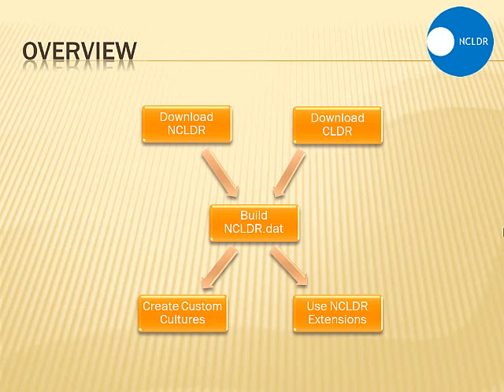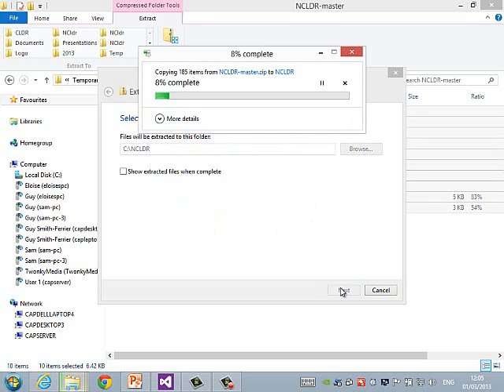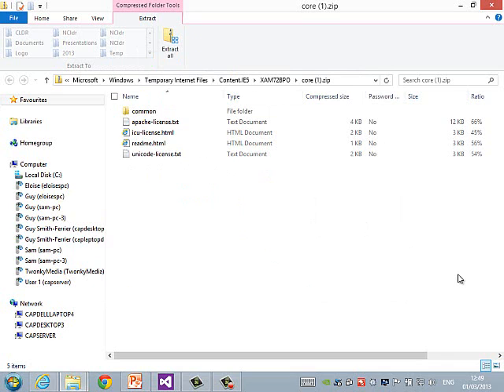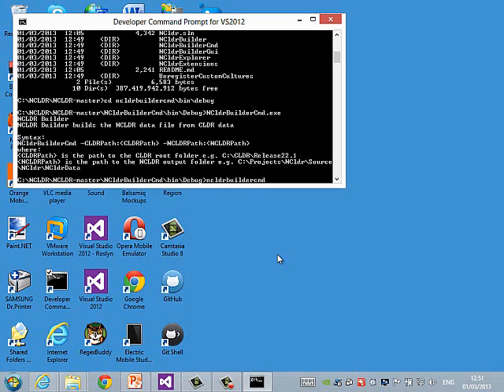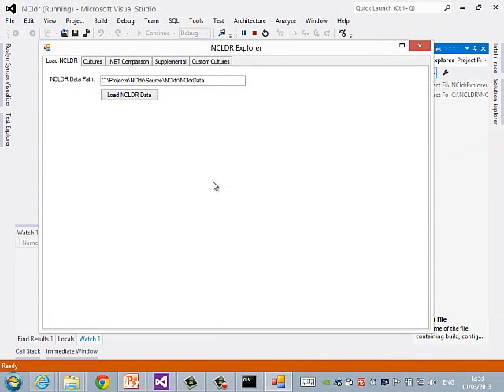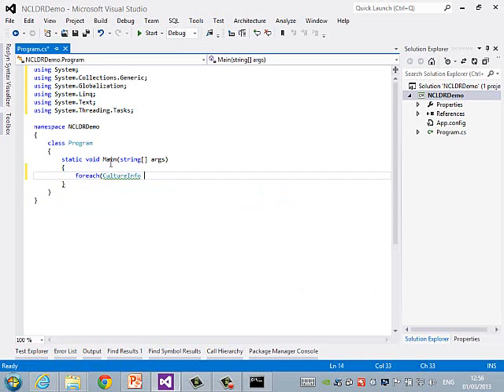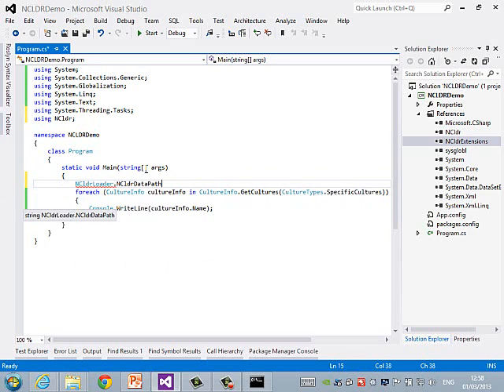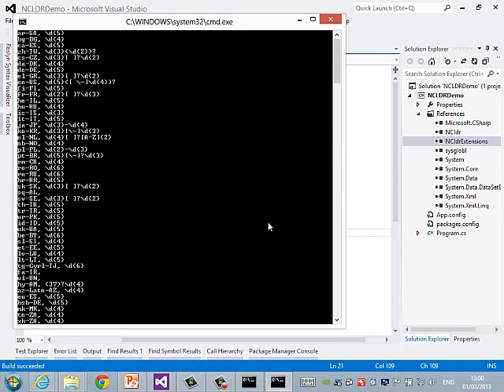Getting Started With NCLDR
This short tutorial shows .NET developers how to get started using NCLDR, the open source .NET port of CLDR. for more details.